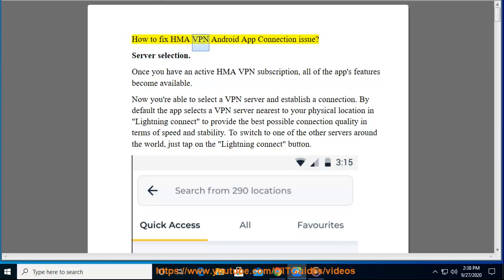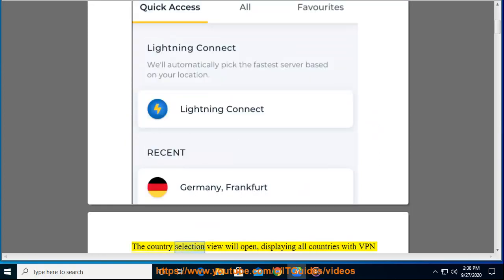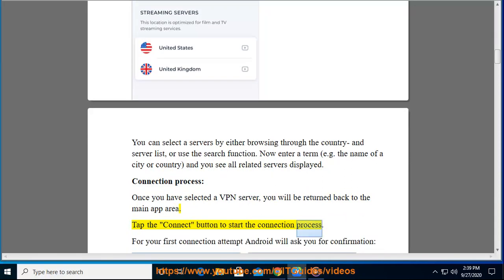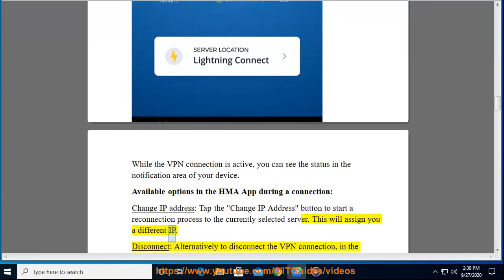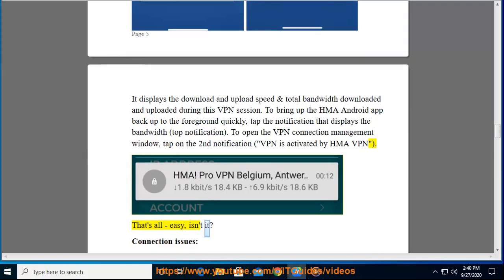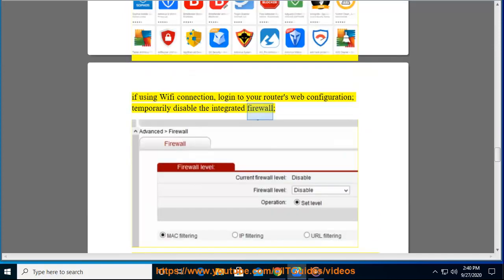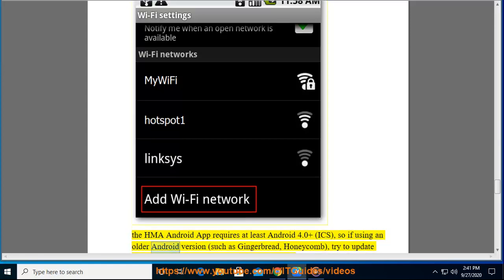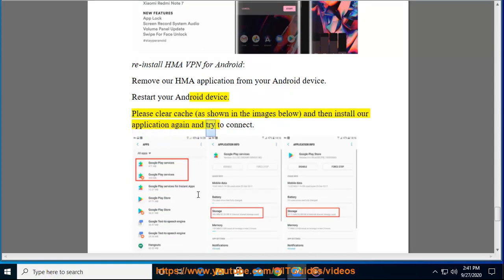Fix HMA VPN Android App Connection issue (fix HMA VPN Android App not working/connecting)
Here's how to Fix HMA VPN Android App Connection issue. Hit & Download HMA VPN 5 on your Windows/Mac/iOS/Android/Linux/Chrome/Firefox later.